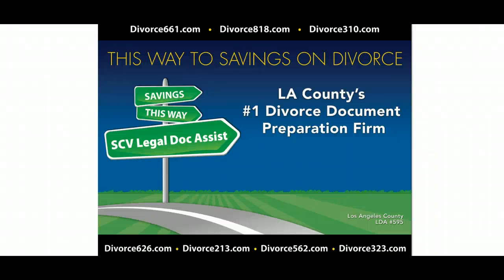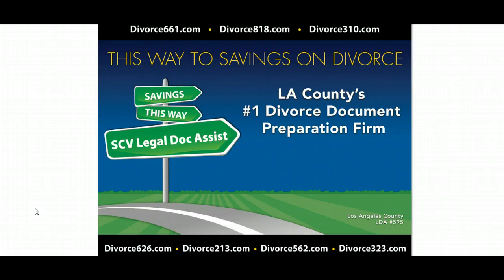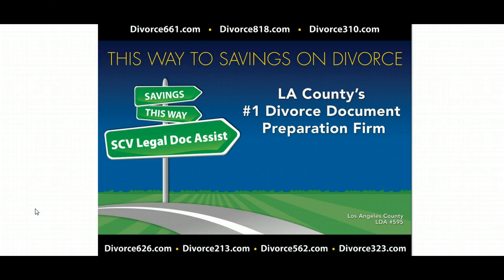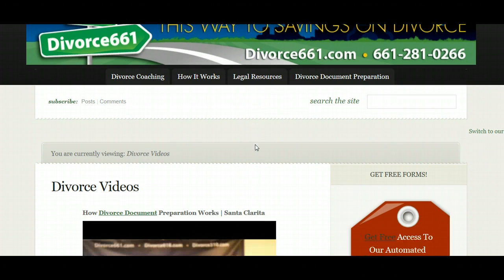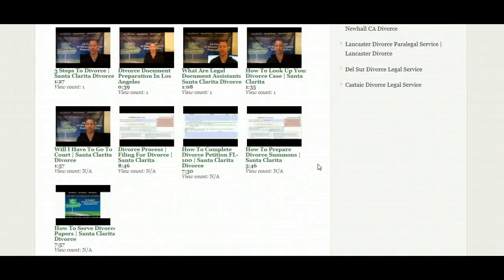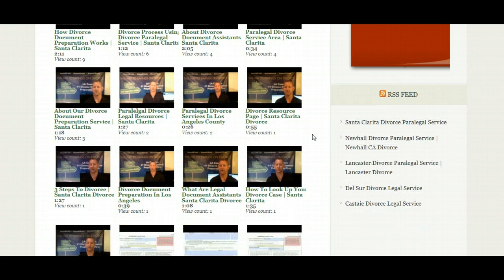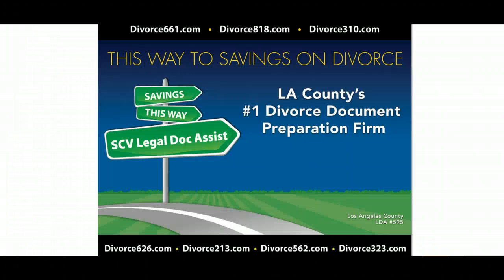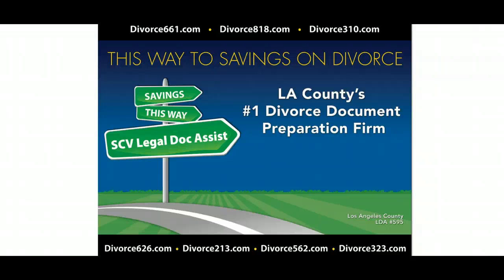Divorce Self Help Videos | Santa Clarita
If you are going through the divorce process, please make sure to watch these divorce videos we have prepared which will show you how to complete the divorce forms and where you can learn about the divorce process.

Our divorce videos cover everthing from how to prepare the divorce forms, to how to file and serve them.

We are a licensed and bonded legal document preperation service that specializes in the divorce process.  If you are looking to have your divorce paperwork professionally completed, please give us a call to discuss you specific needs.

We will be happy to talk to you about the divorce process.